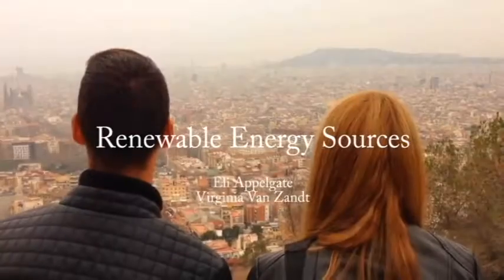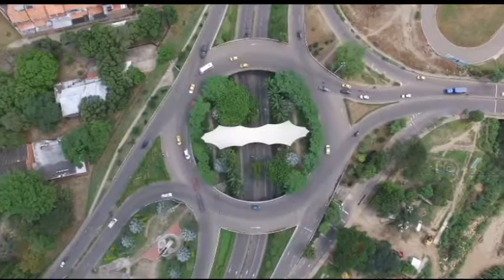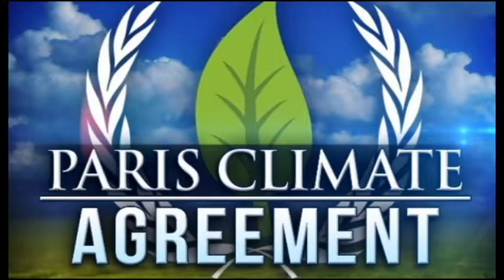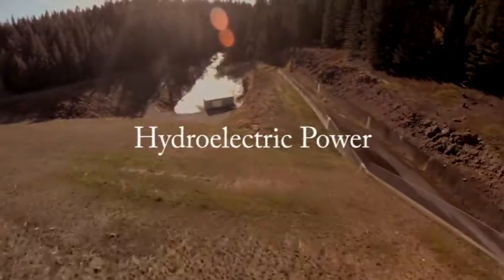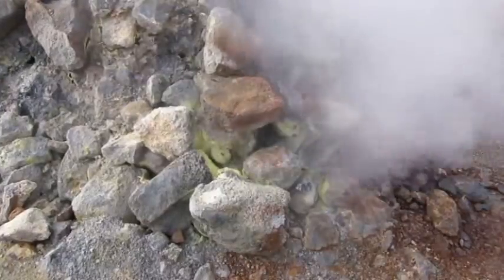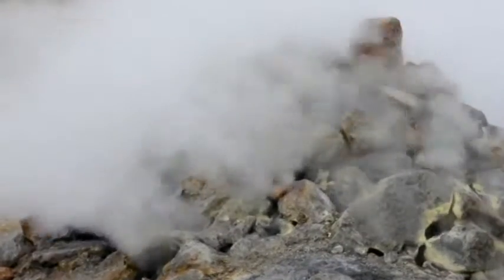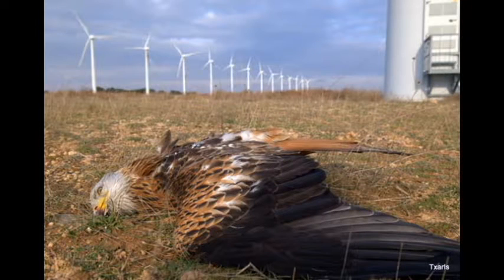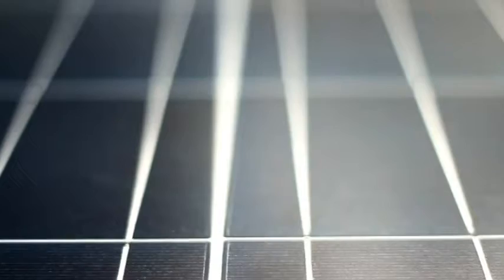Climate Change Final Project